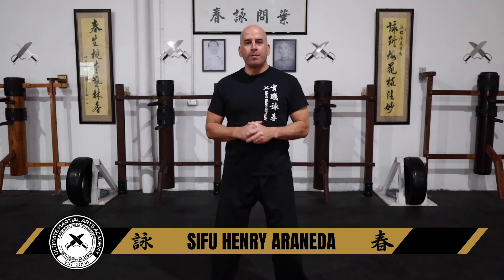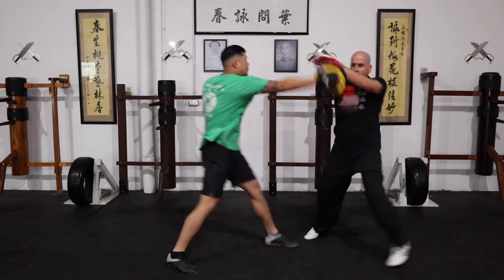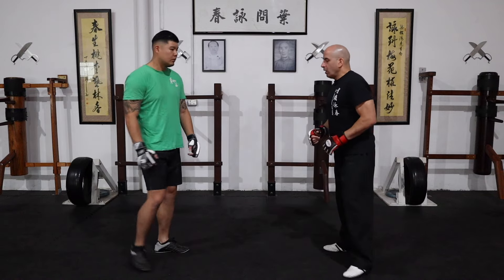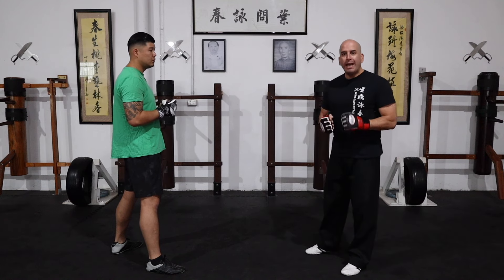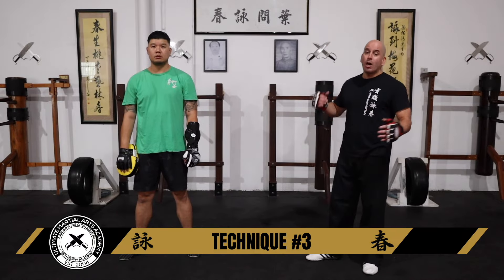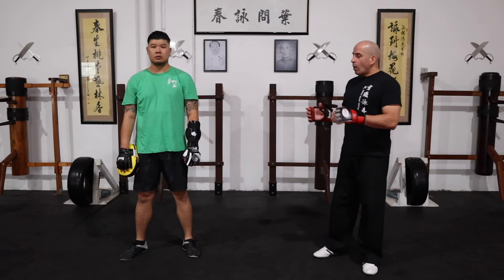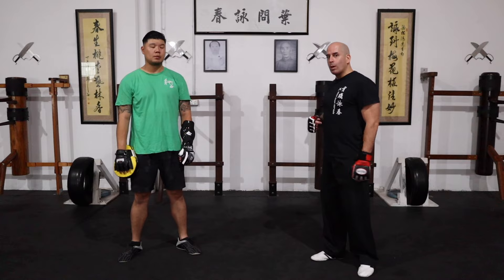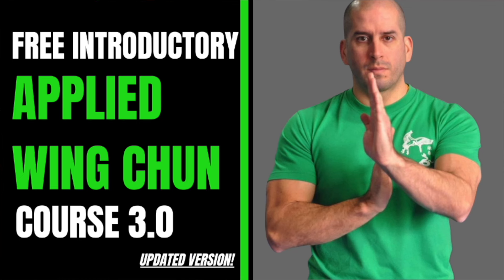Stop punches with WING CHUN!